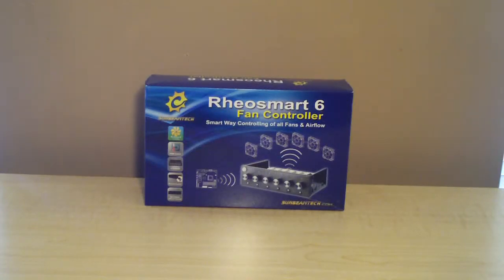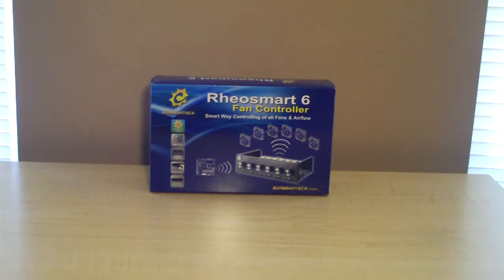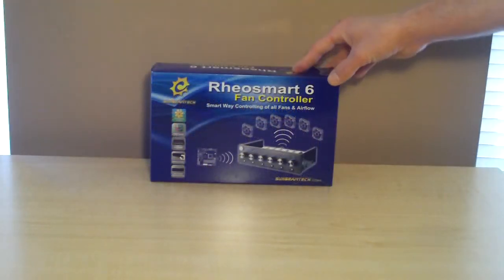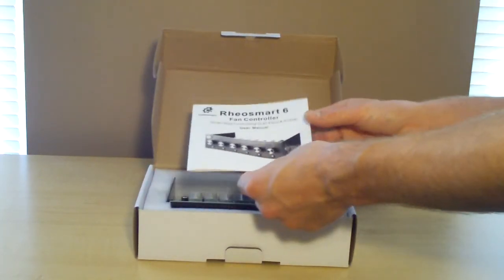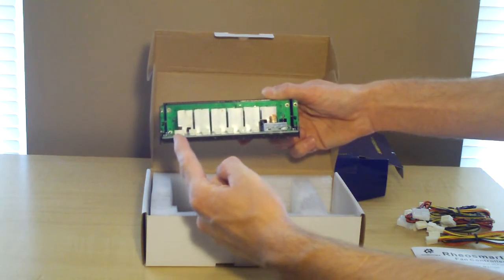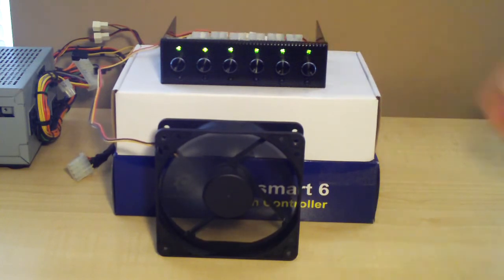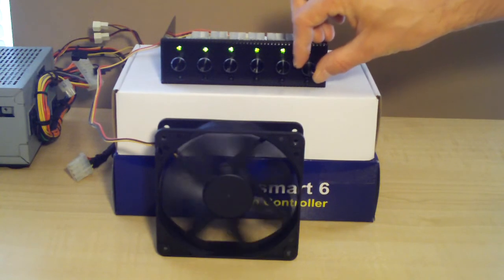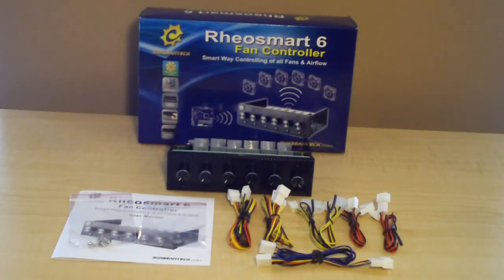Sunbeamtech Rheosmart 6 Unboxing/Review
Sunbeamtech Rheosmart 6 Fan Controller Unboxing/Review

Part Number- PL-RS-6
Main Function- PWM/Manual Fan Controller
Color- Black
Material- Aluminum and Mesh
DC Input- +12 V (Standard 4 -Pin Connector)
DC Output- 0V - 12 V DC
Max Output- 30W*6
3-Pin Fan Connectors- 6
Fan RPM Knobs- 6
Compatibility- 5.25" Drive bay
Dimensions(W*H*D)- 148mm *42 mm * 82mm

Smart Way Controlling of all Fans & Airflow. The Rheosmart 6 Fan Controller is designed to make any existing 3-pin fan automatically regularized by the PWM signal from the Motherboard! With six independent channels at a maximum of 30W/channel, a wide selection of fans can be supported.

The Rheosmart 6 Fan Controller operates in two different modes; when connected to a PWM-enabled motherboard, you can allow the system to auto-adjust fan speed through the motherboard's temperature sensor. When switched onto manual mode by pressing the small button below each knob, you turn that specific channel into manual control mode.